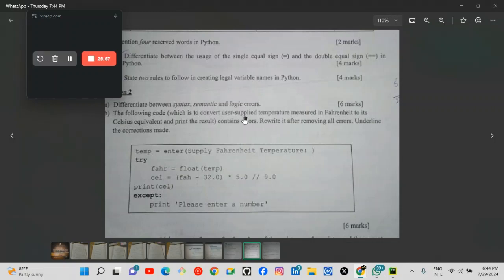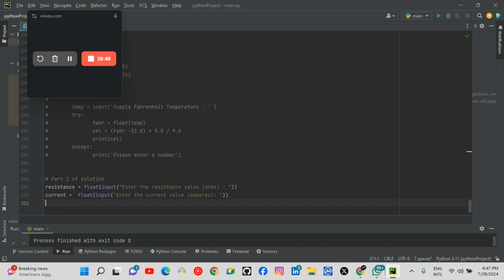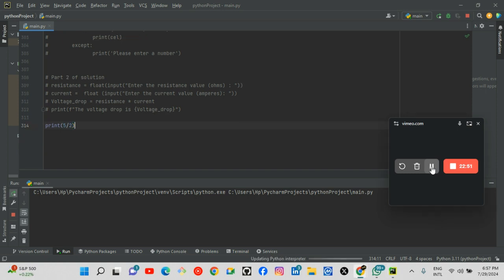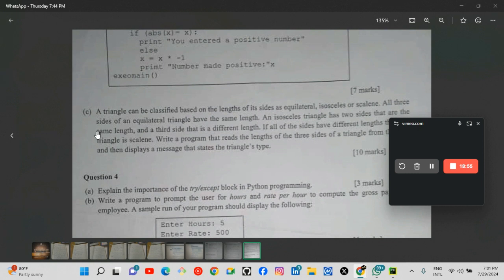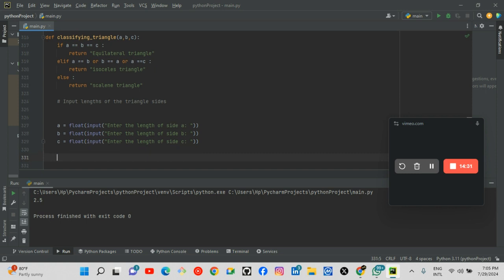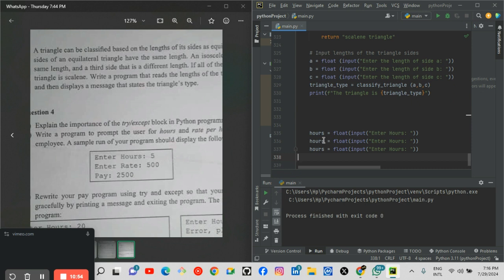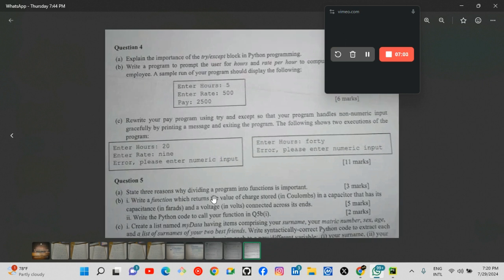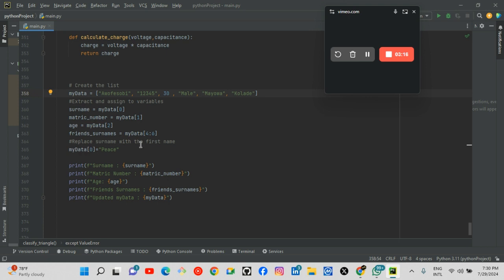Python Solution PART TWO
THE LINK TO THE FILE WOULD BE ATTACHED , AND THE LINK TO THE PART ONE WOULD BE FOUND BELOW TOO.